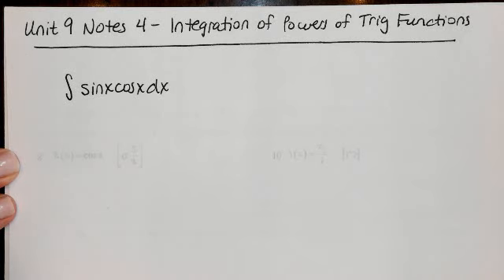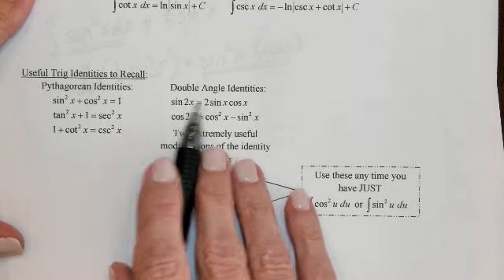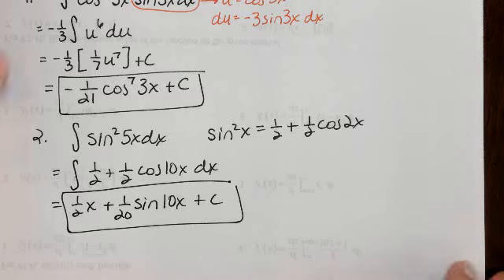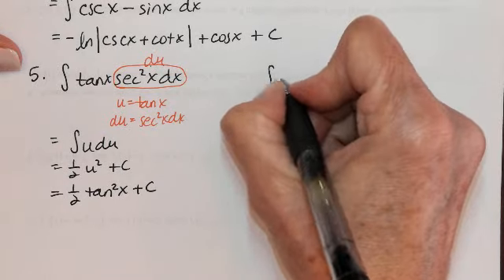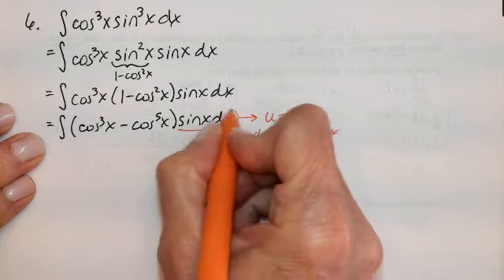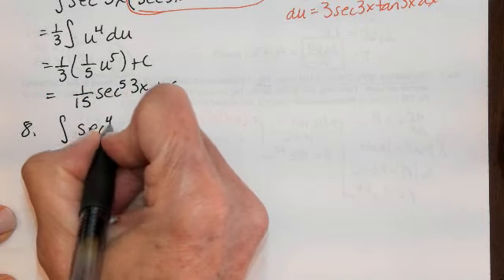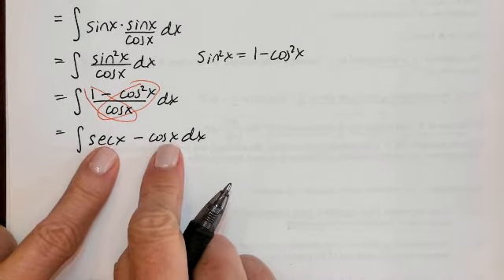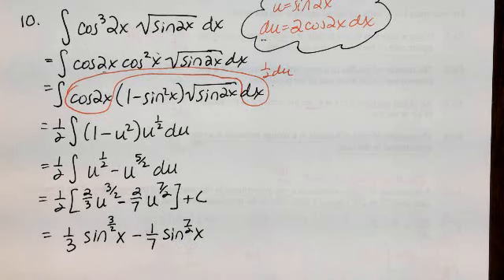Unit 9 Notes 4 Integrals with Powers of Trig Functions